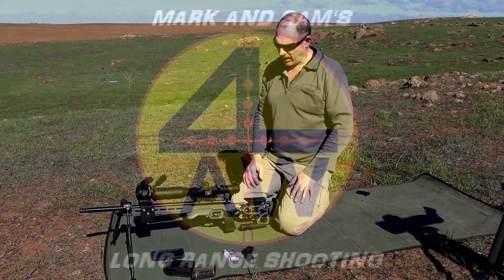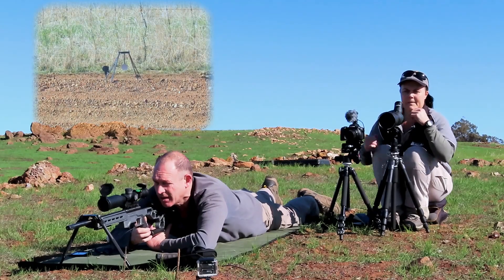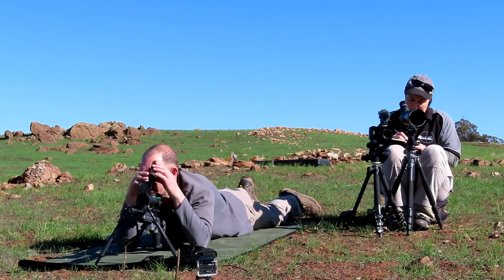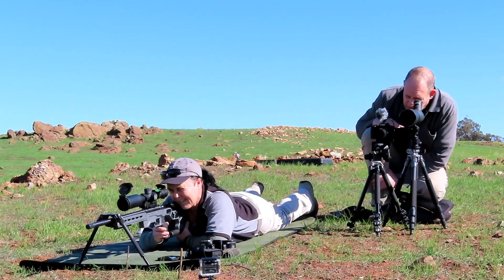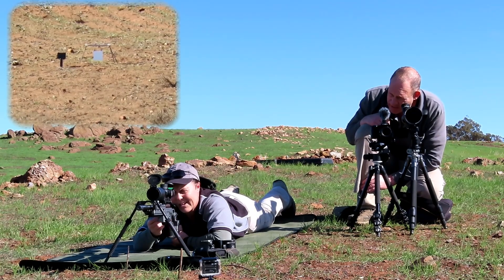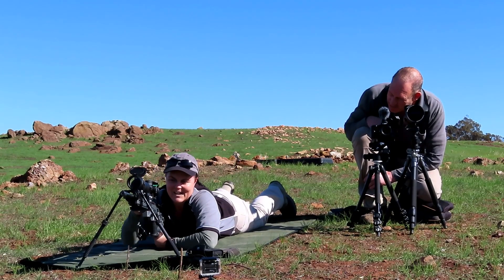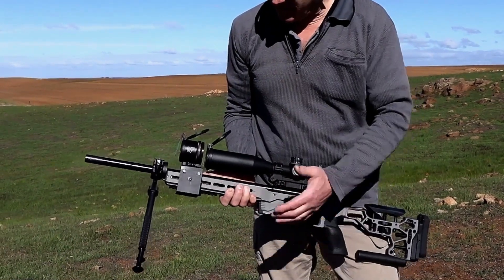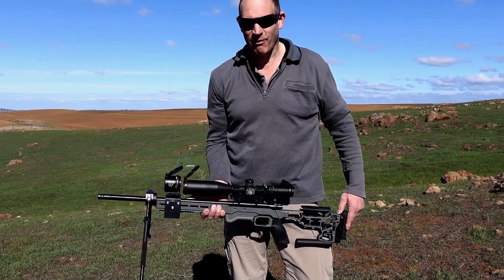22LR ELR Course